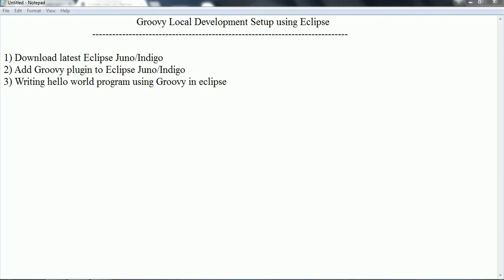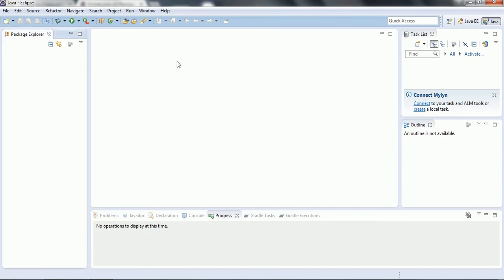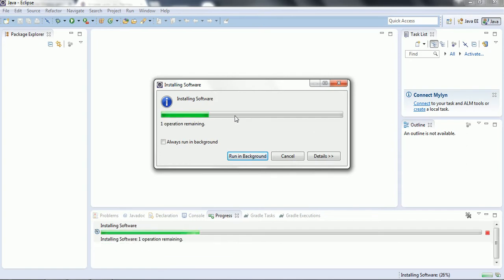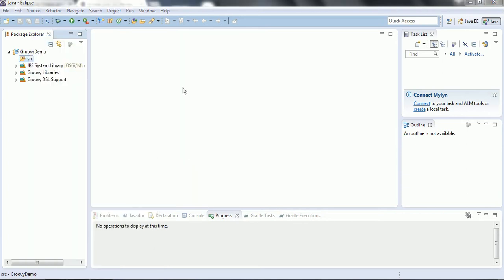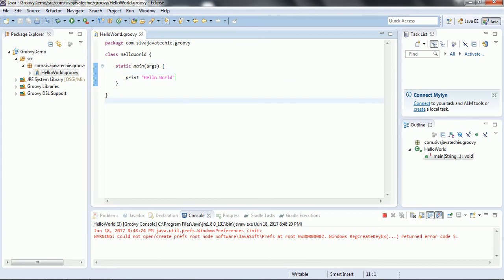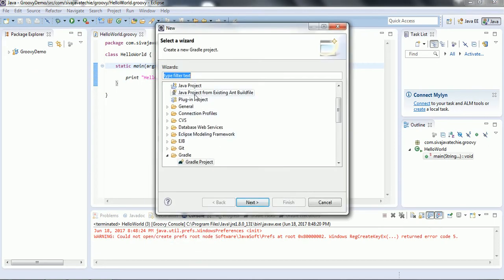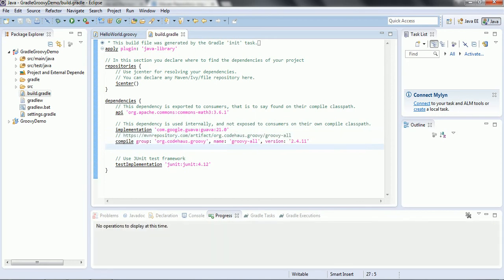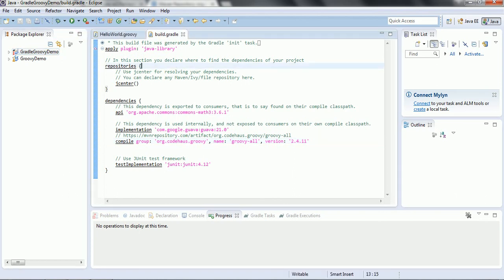Groovy Tutorial - Setup Groovy Development Environment using Eclipse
In this session, I explained how to setup Groovy local development environment using Eclipse and write Hello World Program